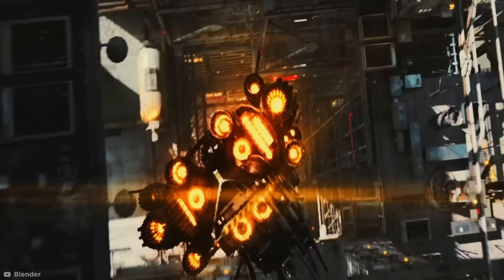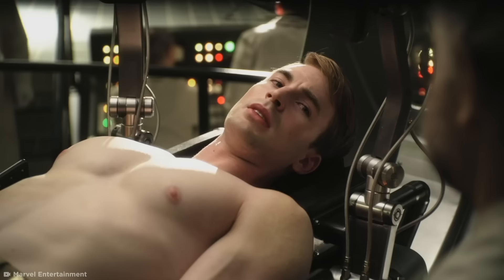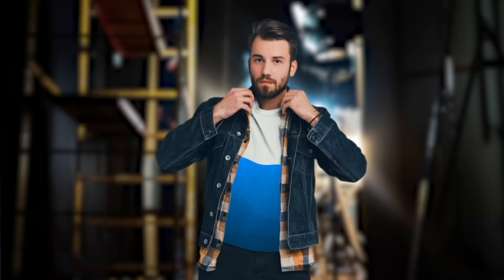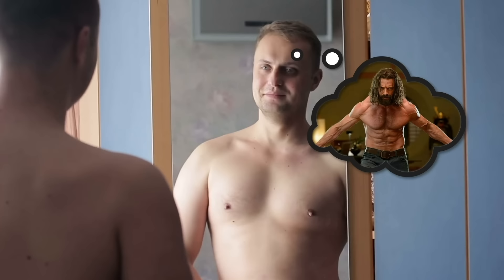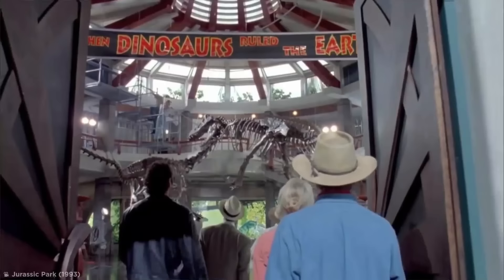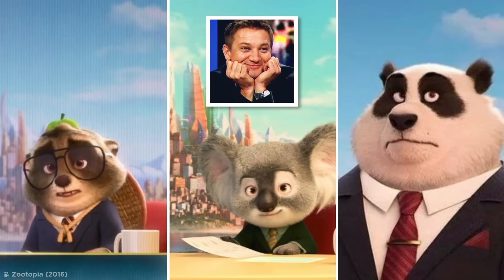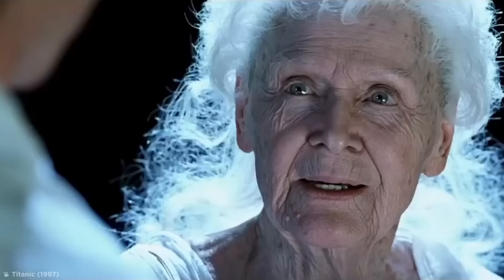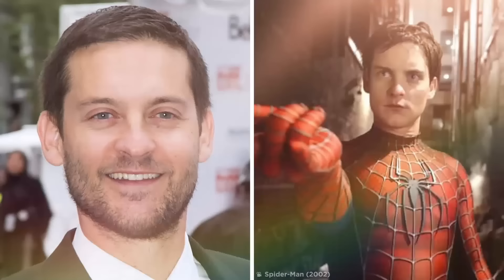You Will Never Watch Movies the Same Again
Movie secrets are fascinating to find. Coming up are some film secrets that will ensure you won't watch movies the same again.

Legal Stuff.